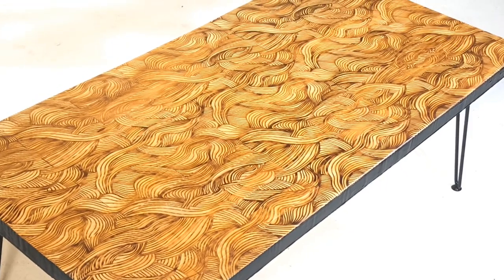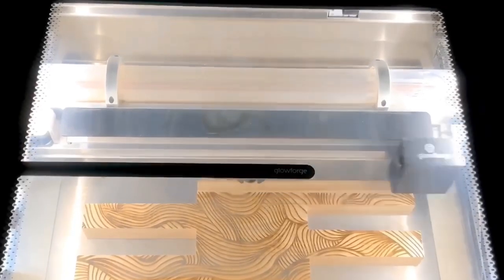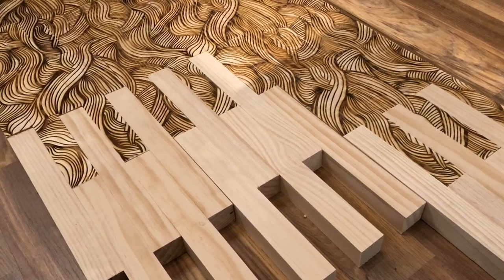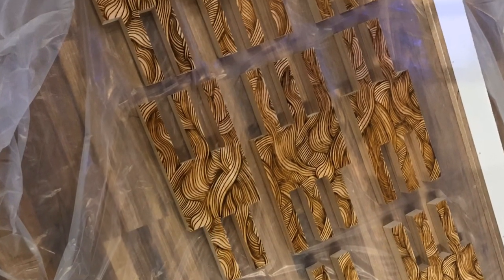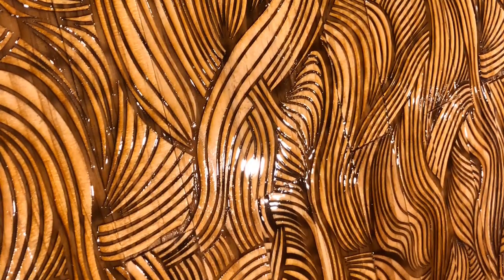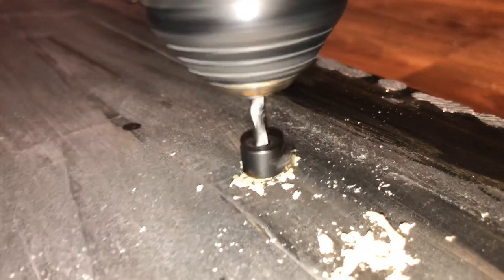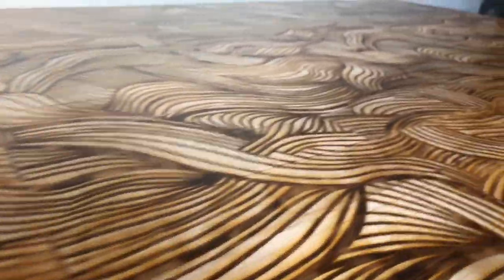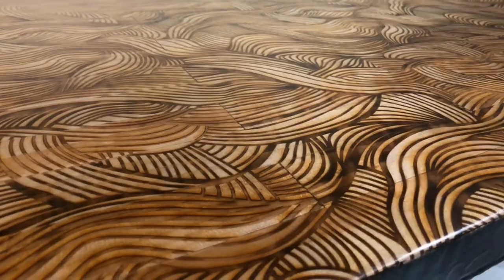Glowforge Made Epoxy Flood Coated “Ocean Wave” Coffee Table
Laser etched wave table completed!  This is a 48” x 24” x 20” coffee table which was illustrated and the broken into 12 segments for our laser cutters active area.

Once glued together, we then stained the edges and bottom and then did 4 flood coats for depth.  3 coats of Osmo gloss with 3 parts 3M polish.

The table was then finished with classic pin legs.

@caroline_bousum_artisan_alley (IG) sent the idea for pin legs and was a wonderful finishing touch